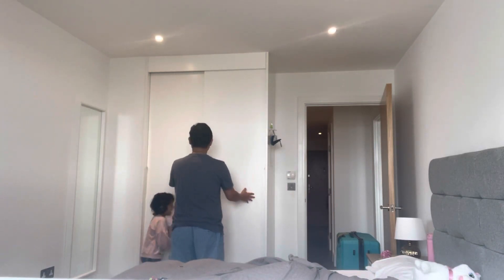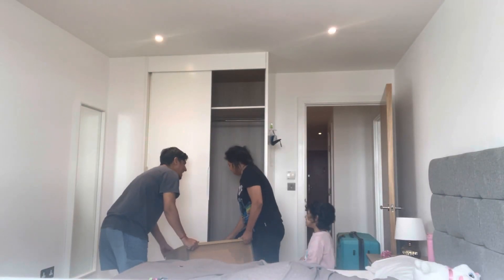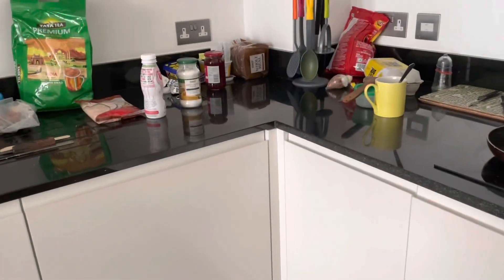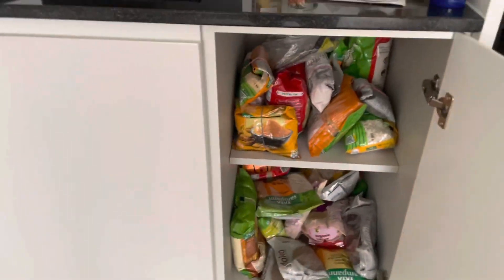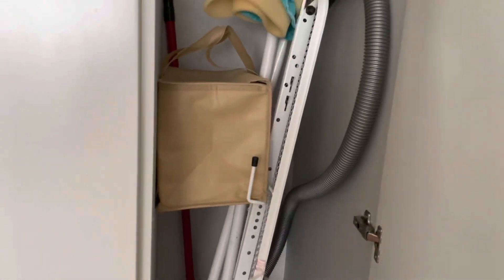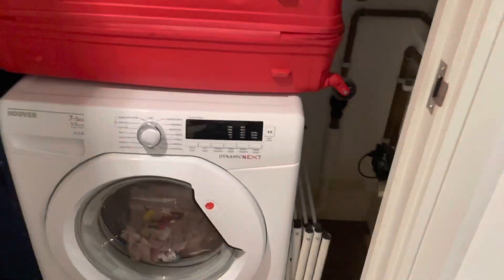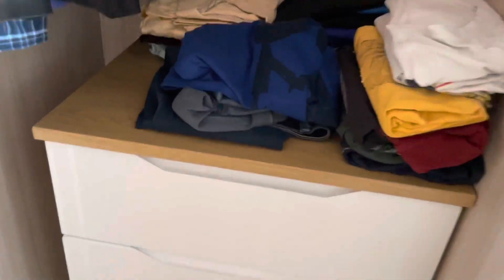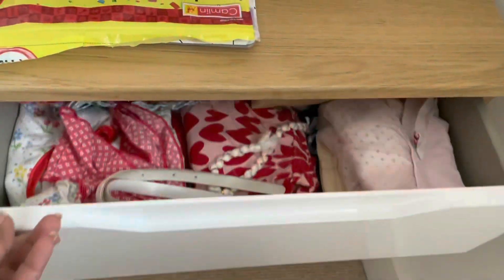More home settling | went to IKEA London